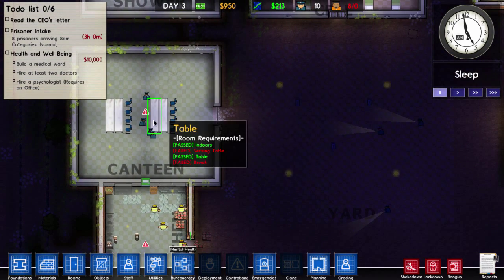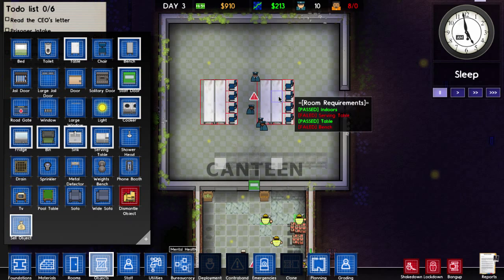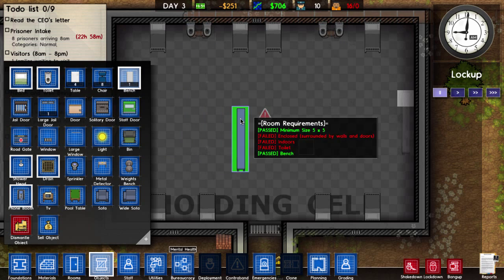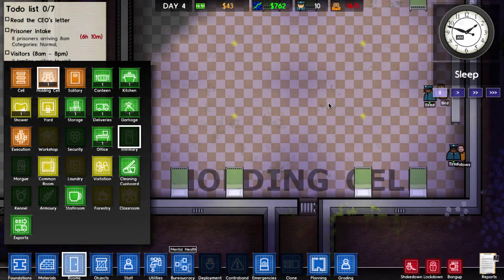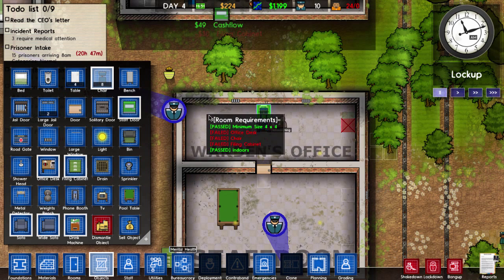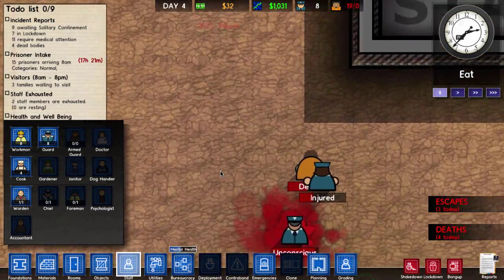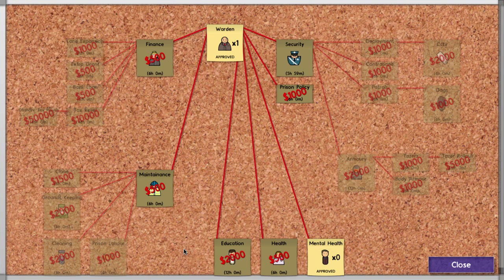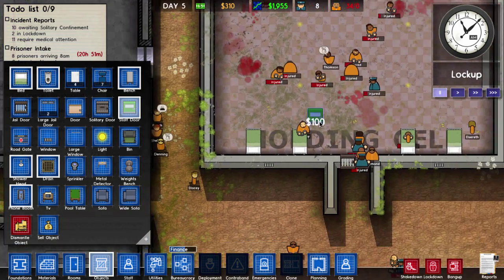Let's Play - Prison Architect [Part 2]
It's my first ever prison, what can I expect other than complete and utter disaster?